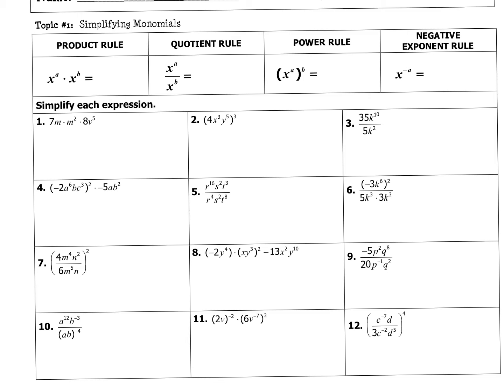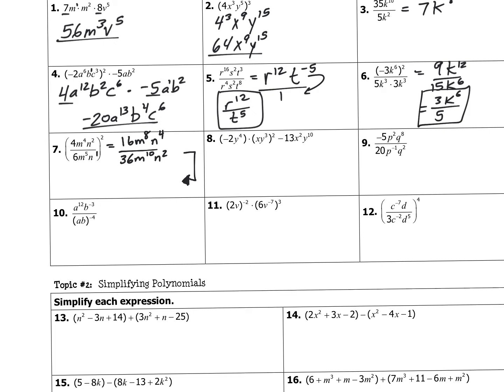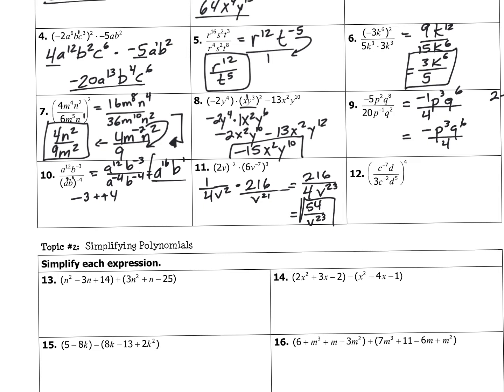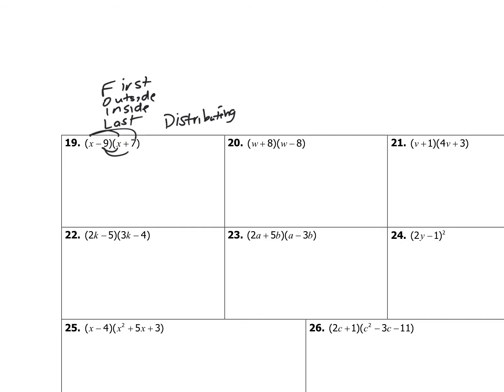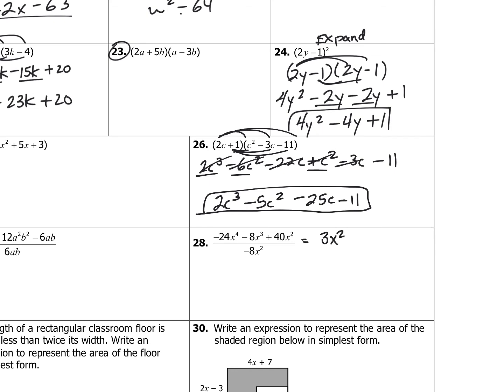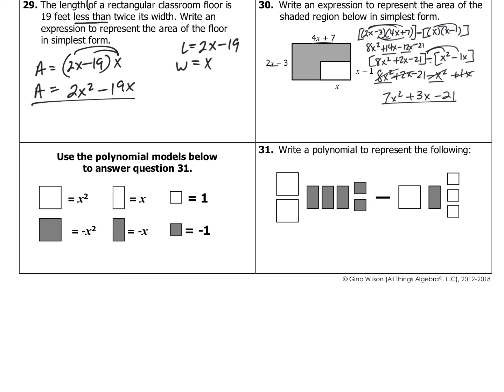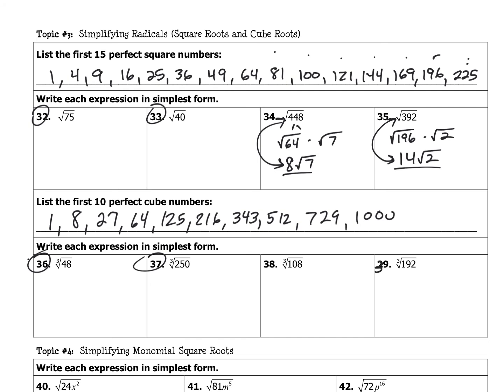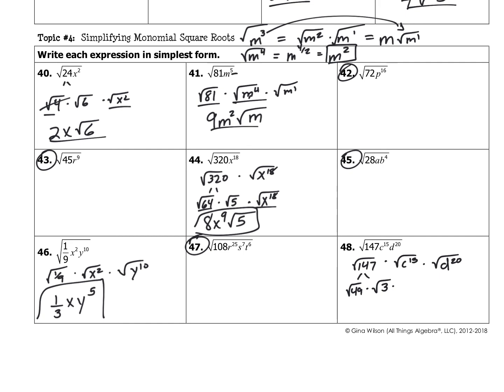Algebra 1 Review-Packet #5